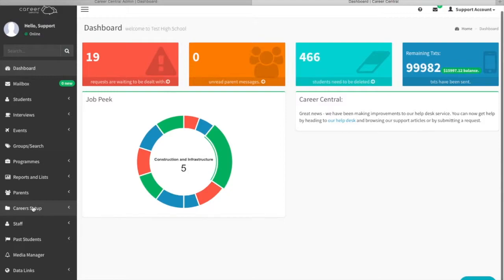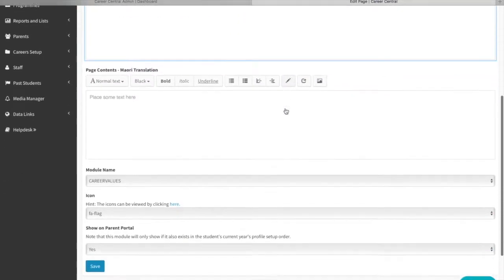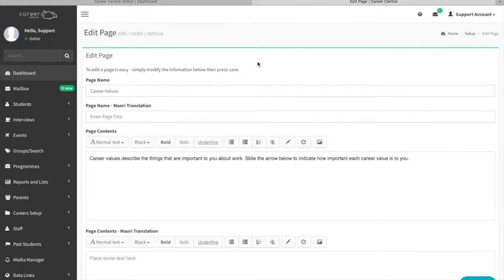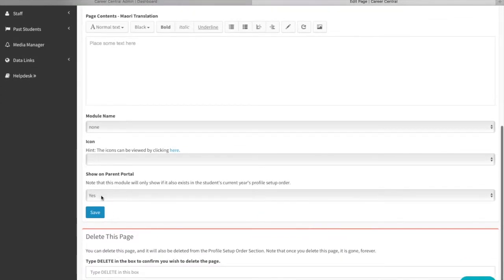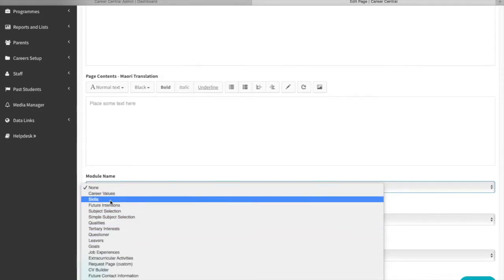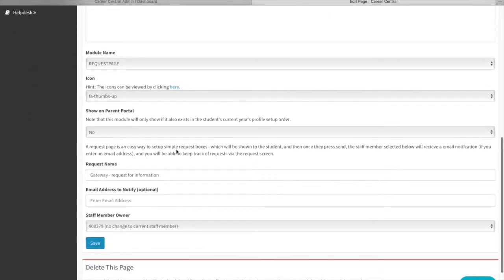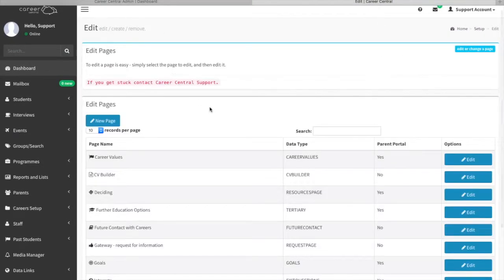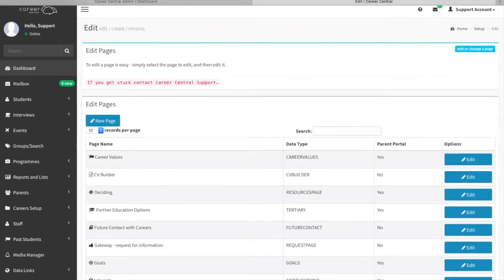Career Central - Page Setup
Learn how to edit the wording on each page in Career Central